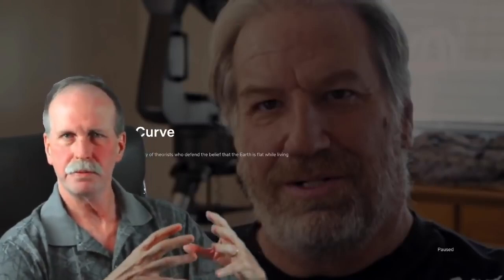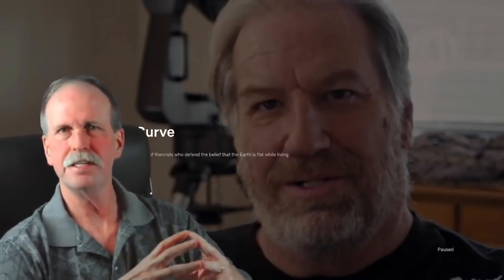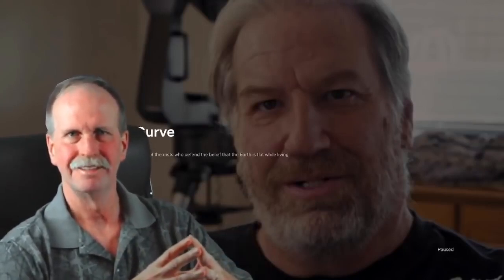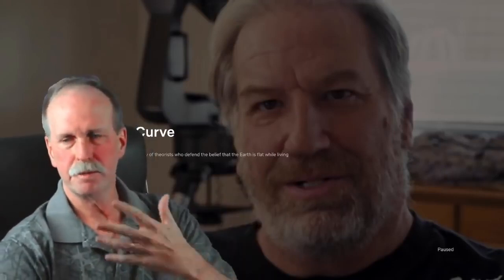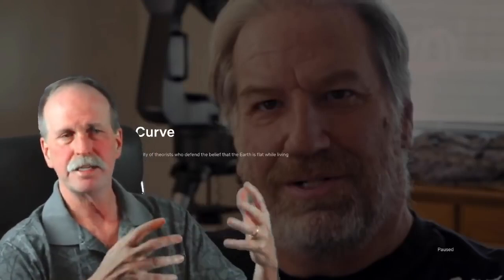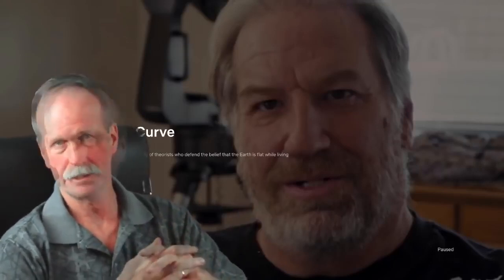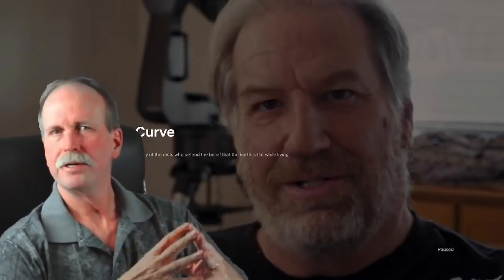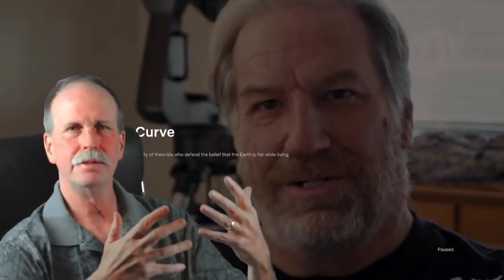Talking to a Science Denier | The Mindset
The approach to scientific reasoning is, shall we say, 'lacking' in the flat earth community.  In this episode Bob discusses this approach with examples in an effort to gain some insight into the mindset of the science denier.

Bob's Websites
Check them OUT:

Bob